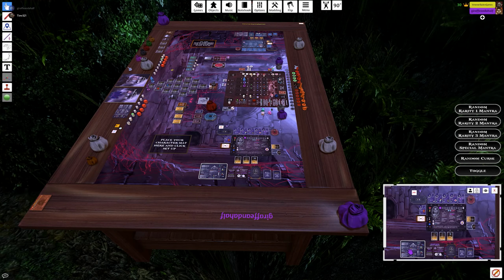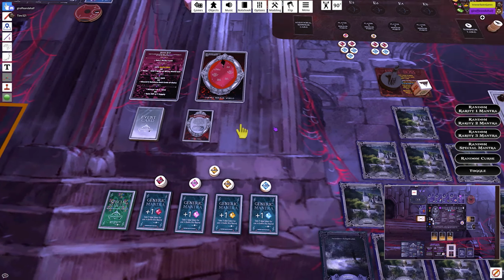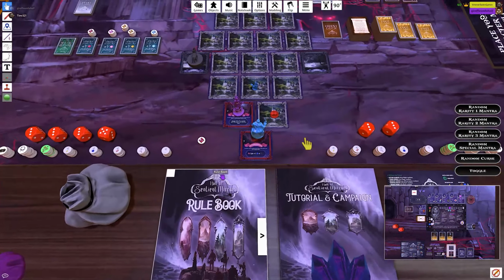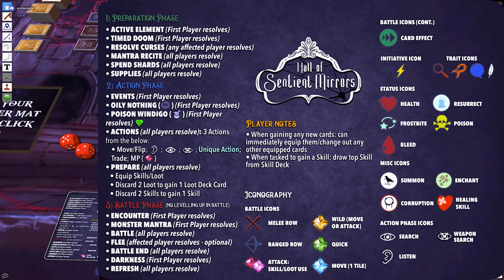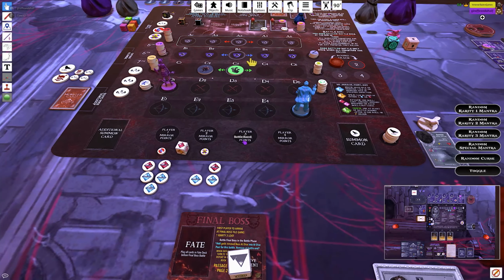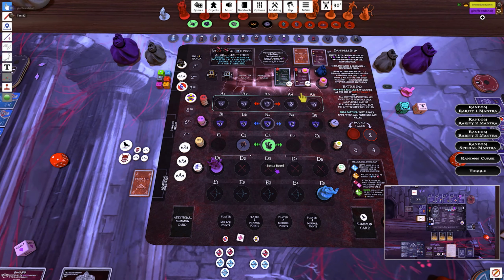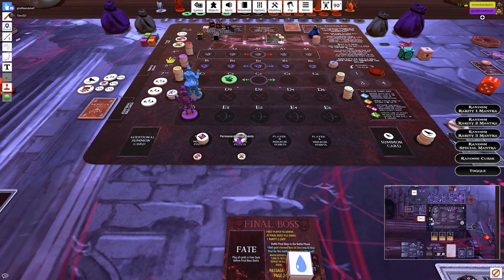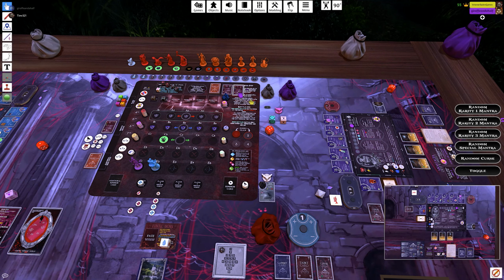Hall of Sentient Mirrors Gameplay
Gameplay for a single Round of the game - 2 player variant.